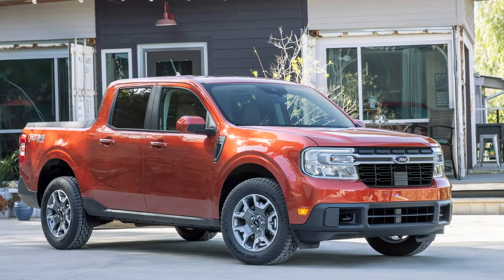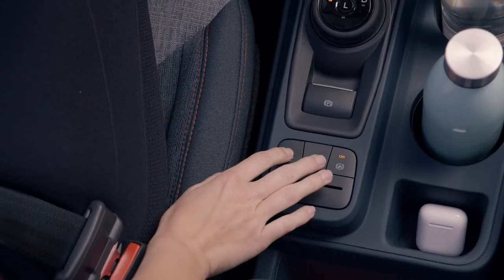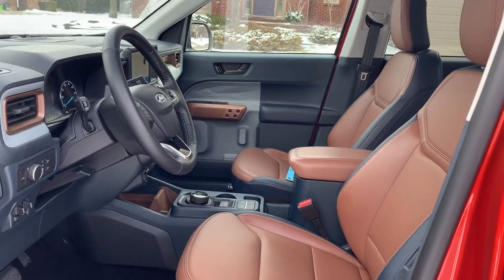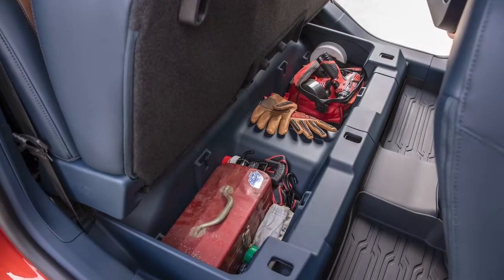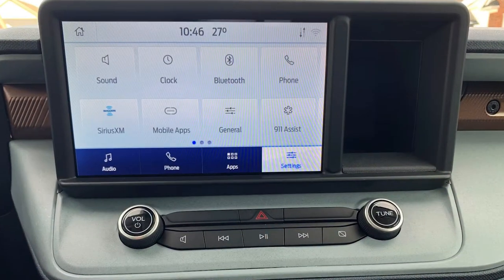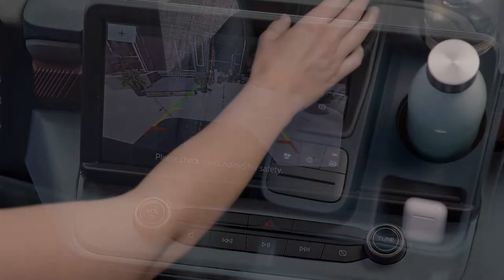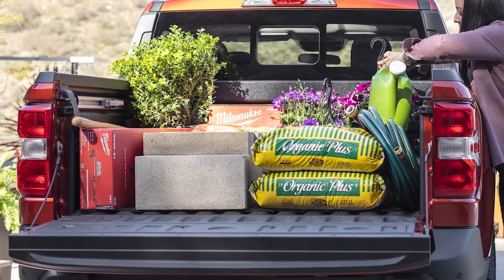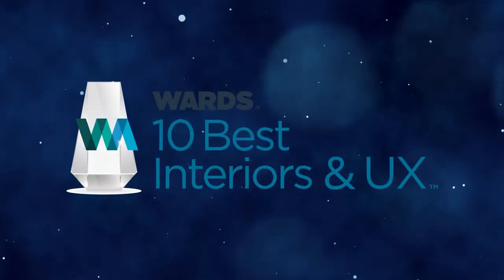2022 Wards 10 Best Interiors & UX Winner: Ford Maverick